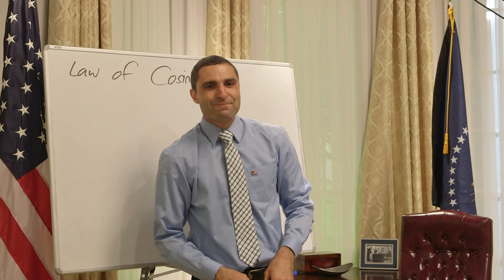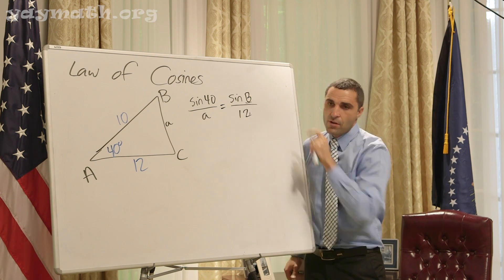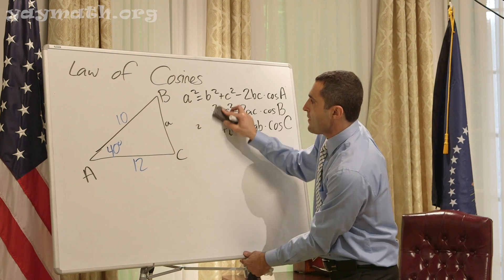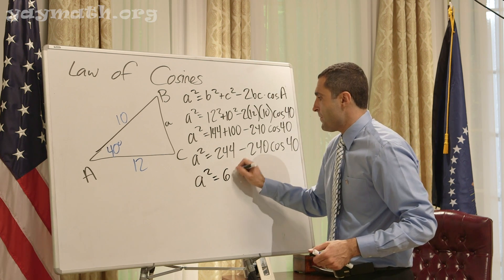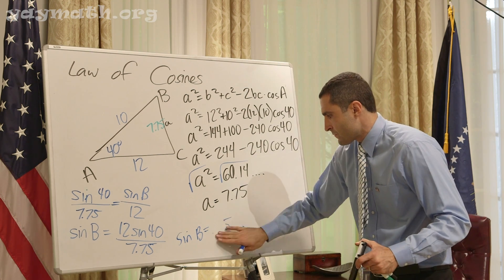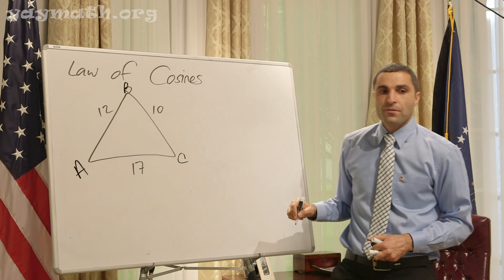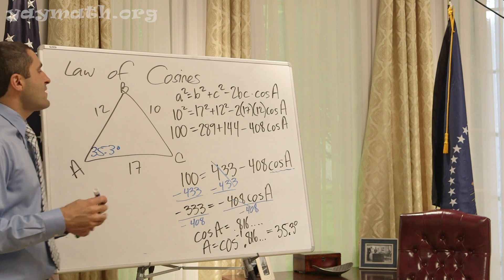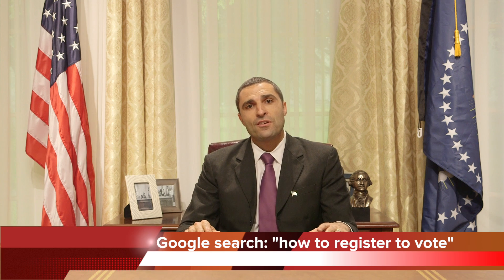Trigonometry – Law of Cosines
Cue presidential music: "Hello, my fellow YayMathers. It is indeed my great and honored pleasure, to teach you how to solve triangles using the Law of Cosines, from right within the Oval Office. It's a great follow up from our epic lesson on the Law of Sines. These topics are not only useful within Trigonometry, but also for Algebra 2, Pre calculus, and Calculus. I'm grateful to use this platform in this way, to advance the Yay Math mission. And so I'll say once again, YAY MATH!"

Learning should always be fun and connective. for
• all videos
• free quizzes
• free worksheets